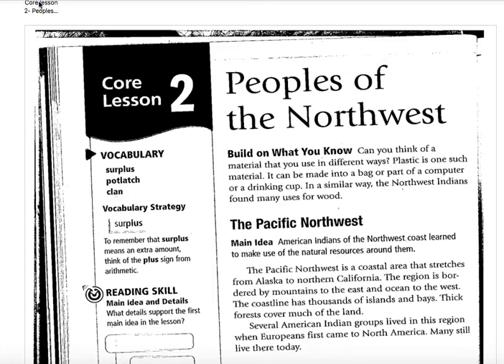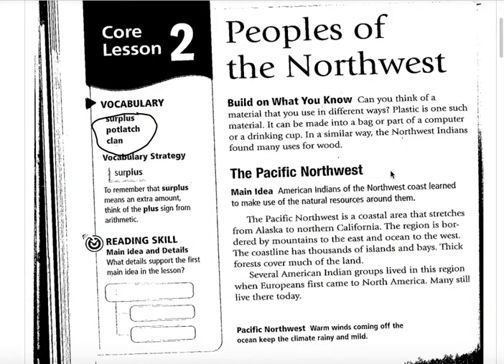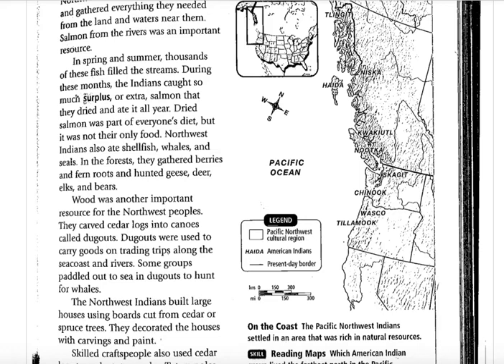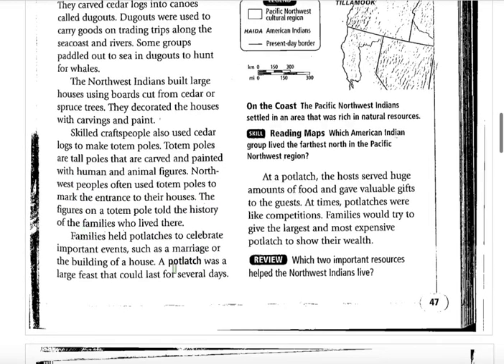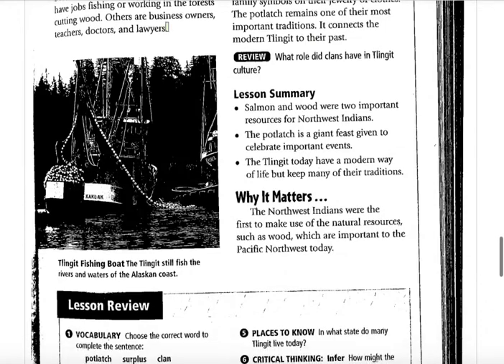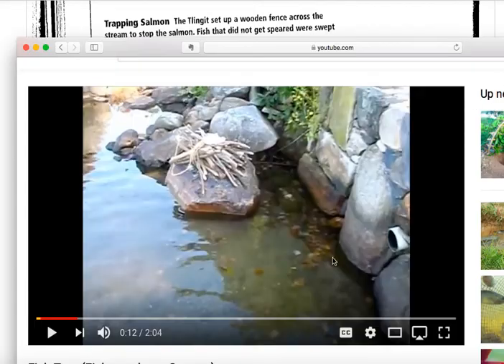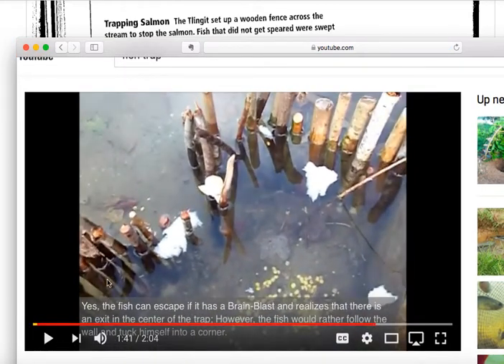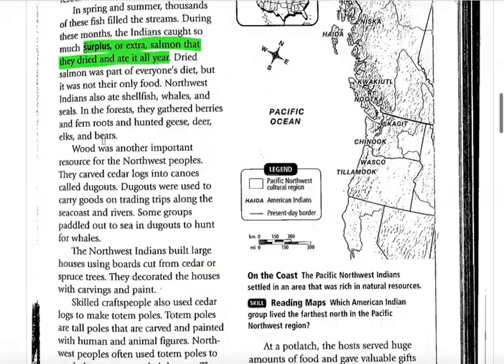Core lesson 2: Peoples of the northwest